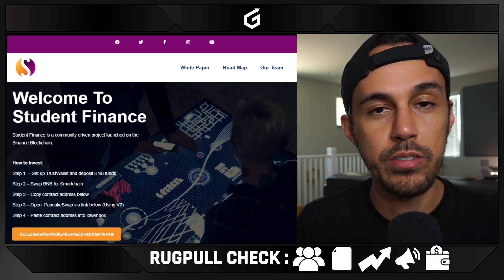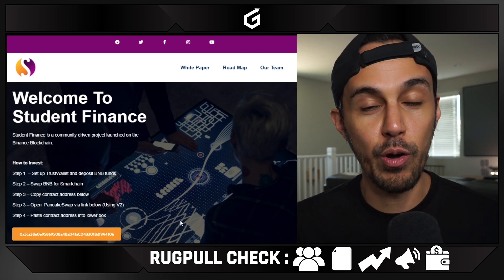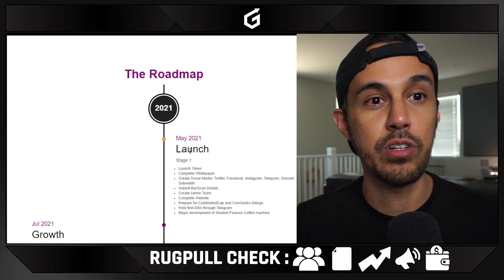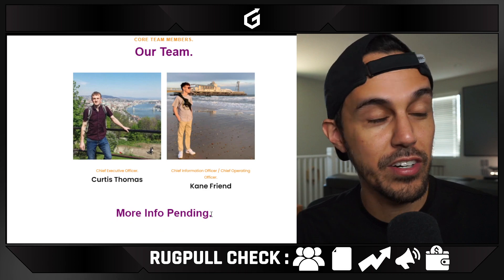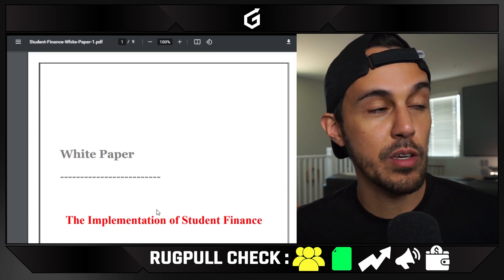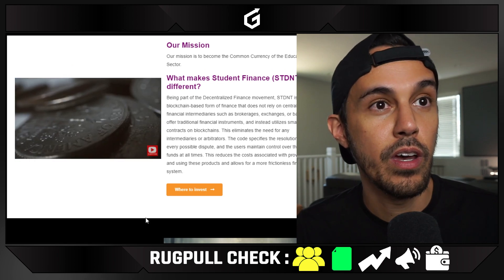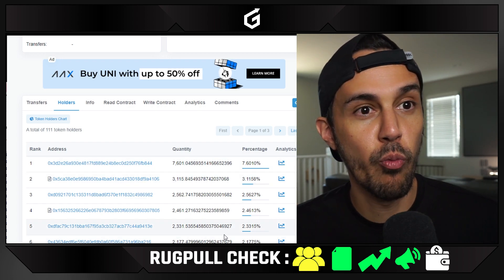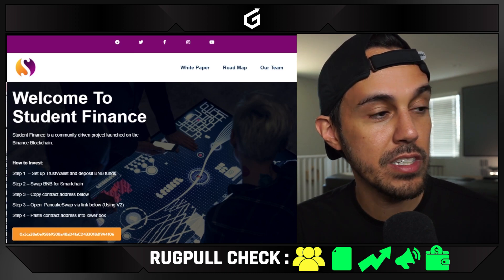Student Finance - BEFORE YOU BUY | $STDNT NEW ALTCOIN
Student Finance is a BEP20 crypto token launched on the Binance
Smartchain.

** ONLY SUBSCRIBERS TO THE GOALORIOUS YOUTUBE CHANNEL ARE ELIGIBLE TO WIN **